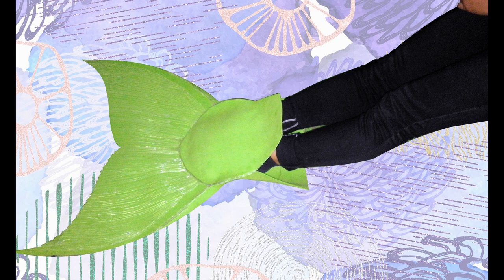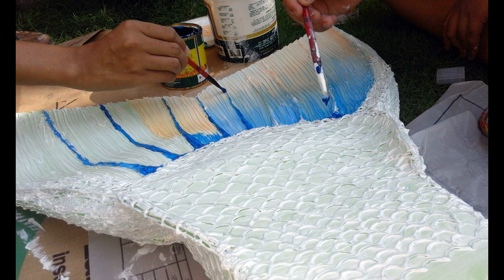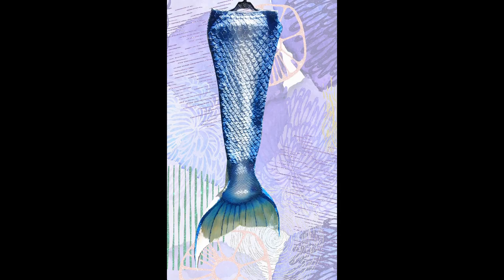Fairytale Photoshoot! 😍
Do you want to make your very own mermaid costume? Here's a step by step tip just for you! It's affordable and easy to make! Do it yoursef 😍🌊

Don't miss the bloopers on 00:05:05!